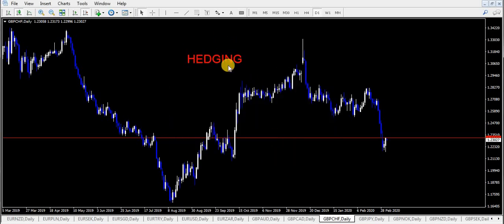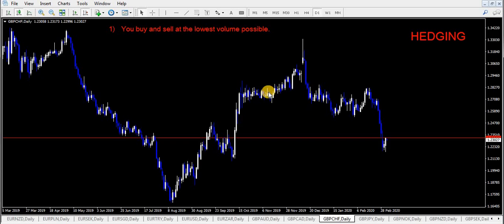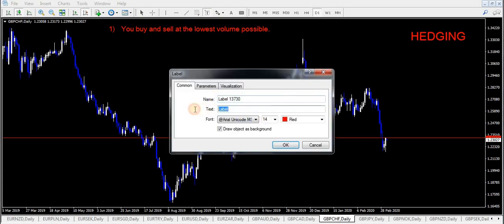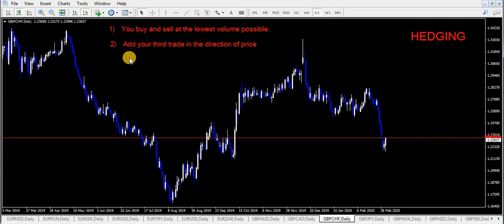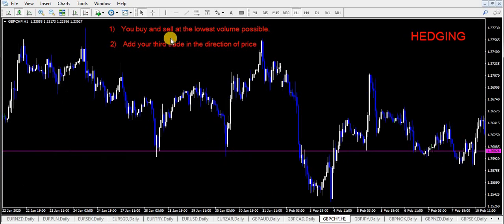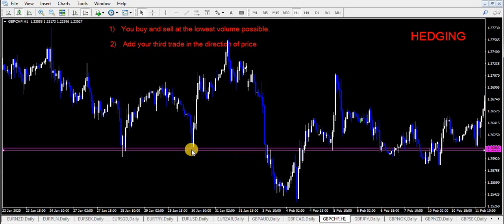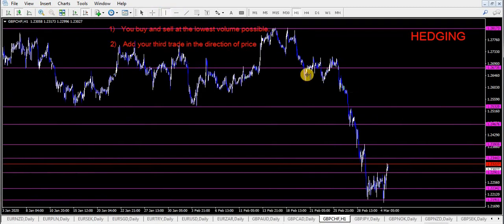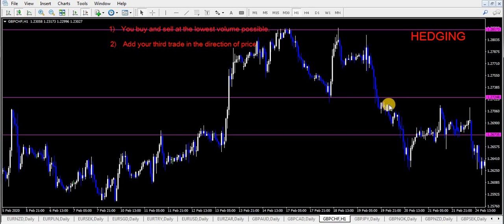HOW TO PROPERLY HEDGE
The De Big Bank Forex Academy help thousands of traders from all across the world achieve consistent results trading long term.

Be able to hedge your trades and increase your leverage to 1000:1 by using my best broker:

Learn how to enter the market with ease with my topnotch strategy for entry.

Mr. Johncross Moses-Madu

Forex
the market maker
topnotch strategy for entry
De big bank forex
Forex market
Foreign exchange
Forex system
Forex currency
Online Forex trading
Online forex
Trading forex
Day Trading
Forex strategies
Easy Forex strategies
Forex tops
How to make money
Make money
Johncross Moses-Madu forex
Swing Trading
De Big Bank forex group